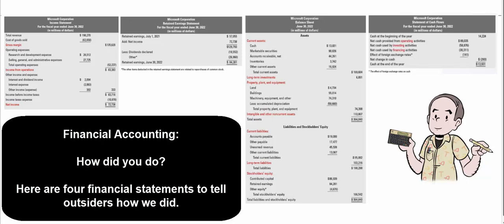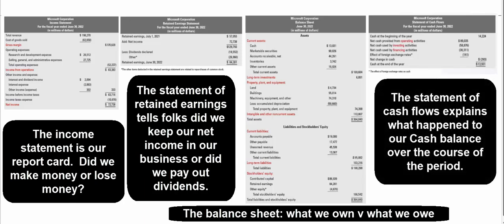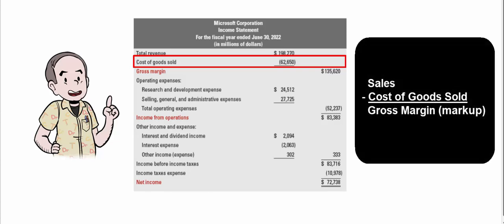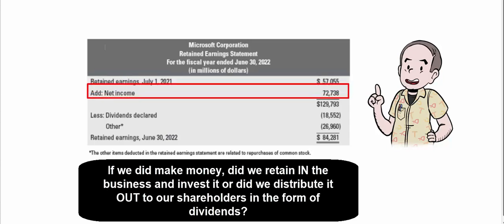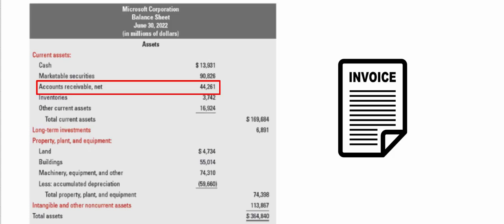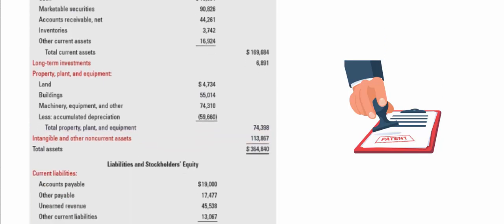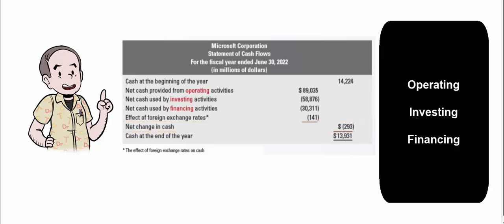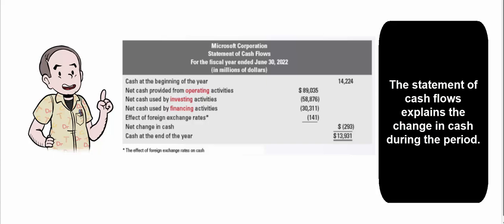Big Picture View of Financial Accounting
An overview of the four financial statements which are the focus of financial accounting: the income statement, statement of retained earnings, the balance sheet and the statement of cash flows.